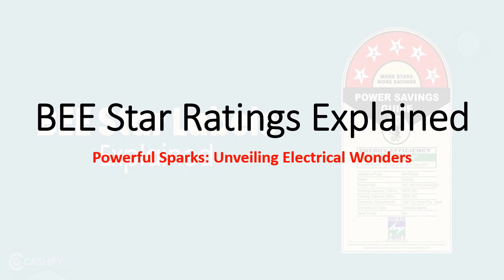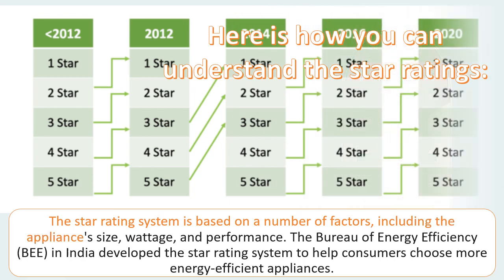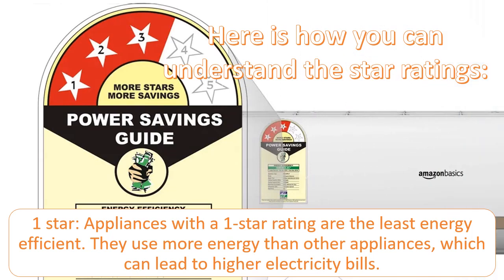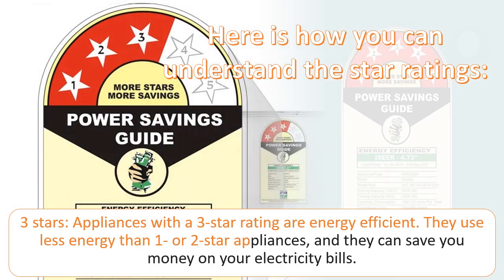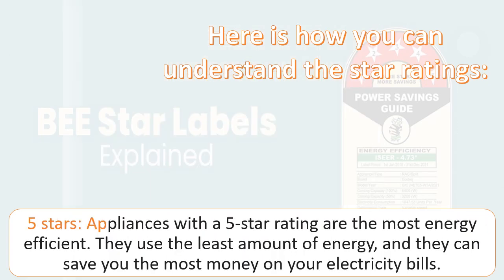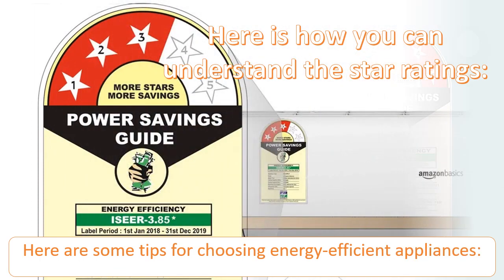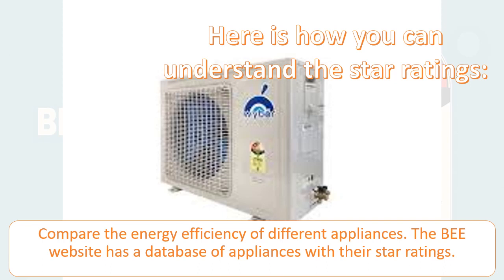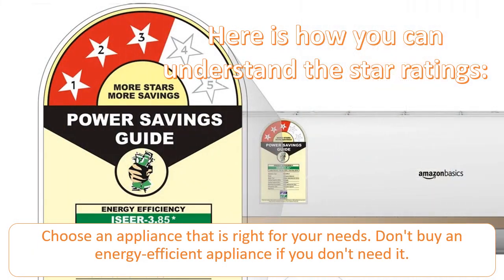BEE Star Ratings Explained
Star ratings are a way to measure the energy efficiency of electrical equipment. The more stars an appliance has, the more energy efficient it is. Appliances with a 5-star rating are the most energy efficient, while appliances with a 1-star rating are the least energy efficient.
The star rating system is based on a number of factors, including the appliance's size, wattage, and performance. The Bureau of Energy Efficiency (BEE) in India developed the star rating system to help consumers choose more energy-efficient appliances.
Here is how you can understand the star ratings:
1 star: Appliances with a 1-star rating are the least energy efficient. They use more energy than other appliances, which can lead to higher electricity bills.
2 stars: Appliances with a 2-star rating are somewhat energy efficient. They use less energy than 1-star appliances, but they still use more energy than 3-star or higher appliances.
3 stars: Appliances with a 3-star rating are energy efficient. They use less energy than 1- or 2-star appliances, and they can save you money on your electricity bills.
4 stars: Appliances with a 4-star rating are very energy efficient. They use even less energy than 3-star appliances, and they can save you even more money on your electricity bills.
5 stars: Appliances with a 5-star rating are the most energy efficient. They use the least amount of energy, and they can save you the most money on your electricity bills.
When choosing an electrical appliance, it is important to consider the star rating. The higher the star rating, the more energy efficient the appliance is, and the more money you can save on your electricity bills.
Here are some tips for choosing energy-efficient appliances:
Look for the BEE star rating. The BEE star rating is a government-approved system that helps consumers choose energy-efficient appliances.
Compare the energy efficiency of different appliances. The BEE website has a database of appliances with their star ratings.
Consider the size of the appliance. Larger appliances use more energy than smaller appliances.
Consider the features of the appliance. Some appliances, such as energy-efficient refrigerators, can save you money even if they have a lower star rating.
Choose an appliance that is right for your needs. Don't buy an energy-efficient appliance if you don't need it.